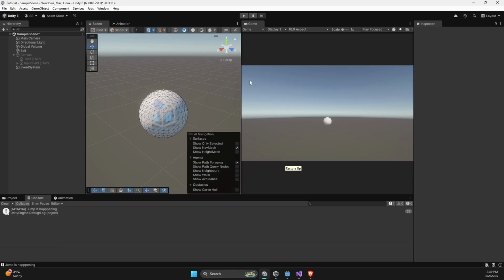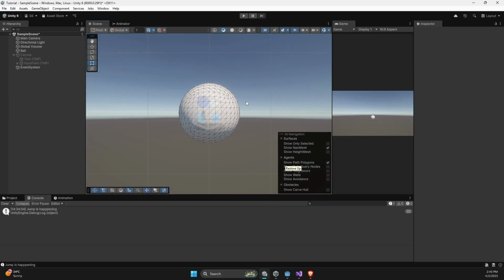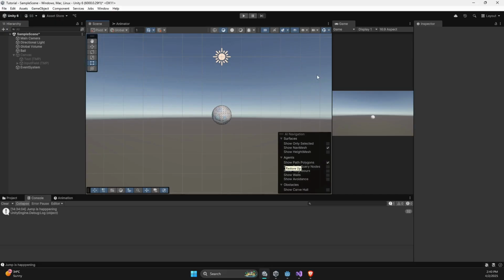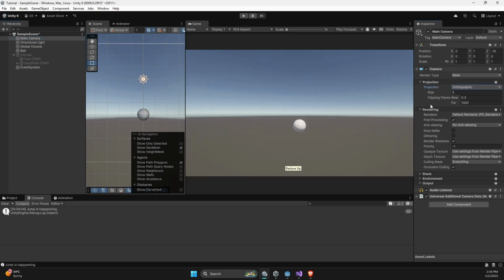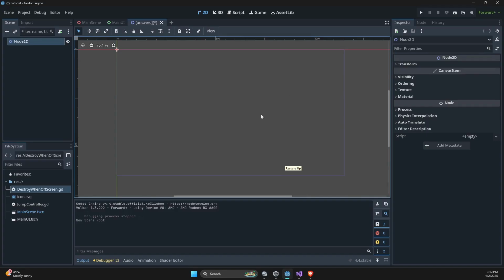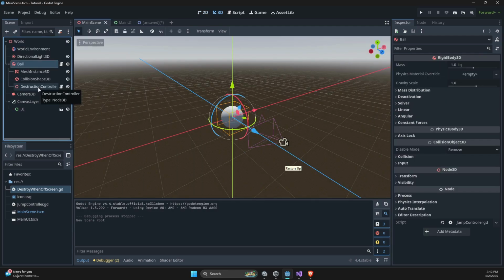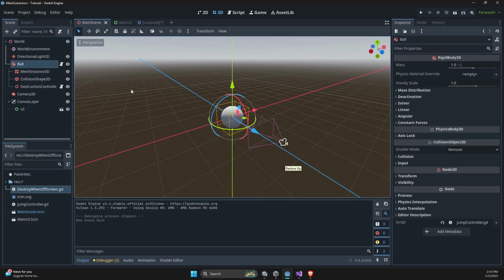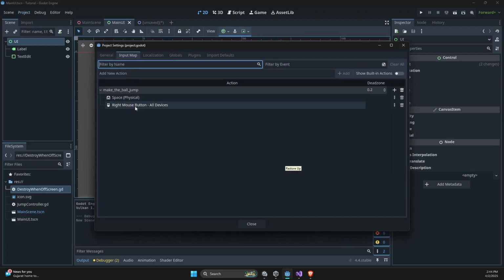08. Performance Considerations | Unity to Godot Transition - The Ultimate Guide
In this final video, we will see how Unity and Godot differs in terms of rendering capabilities.